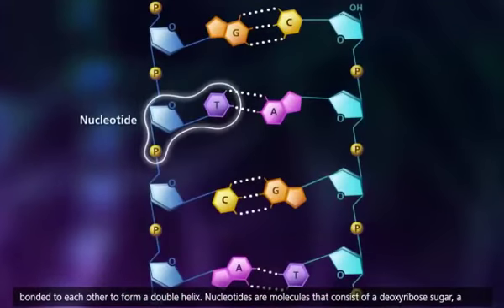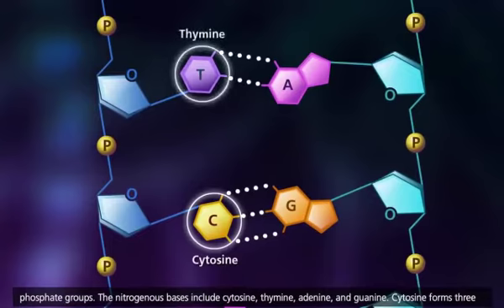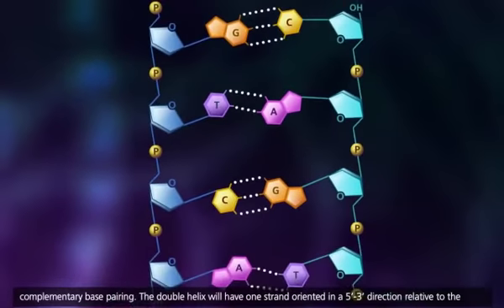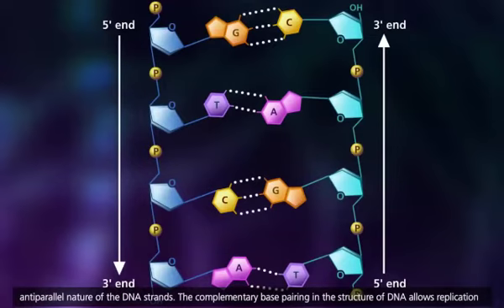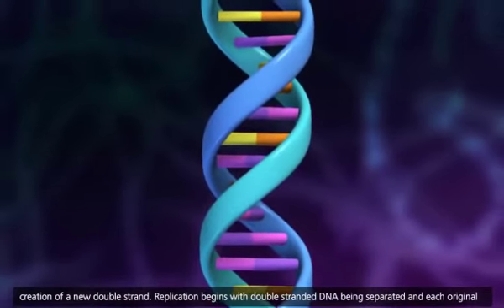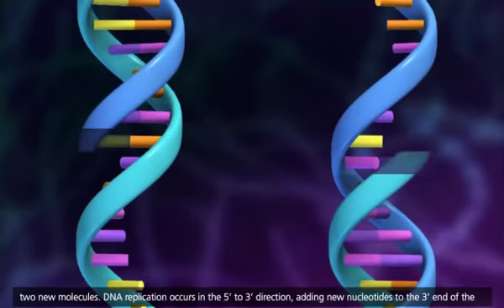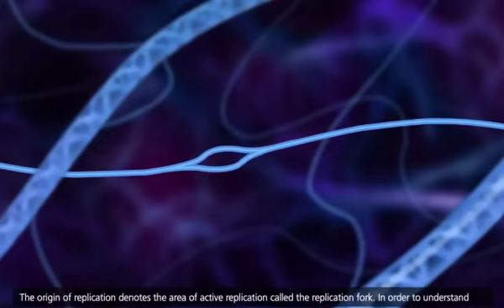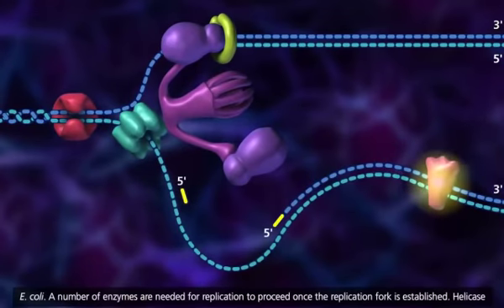June 13, 2021